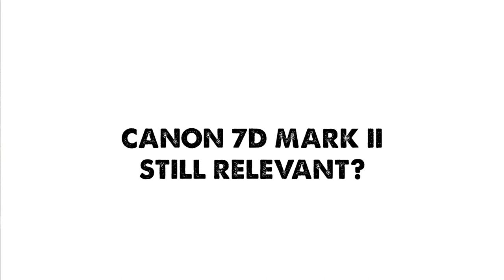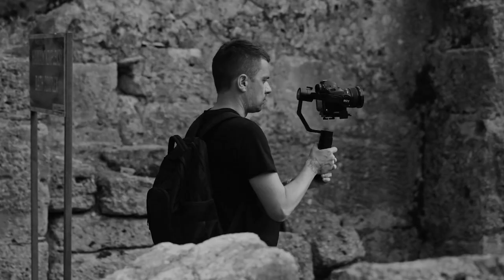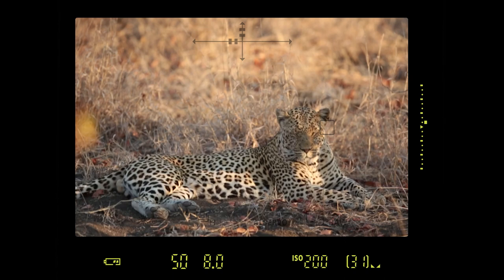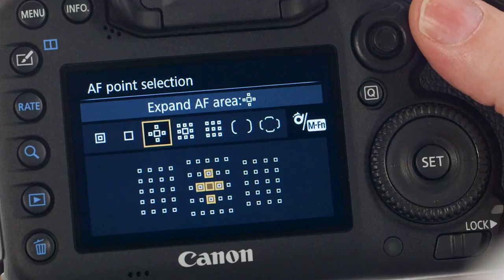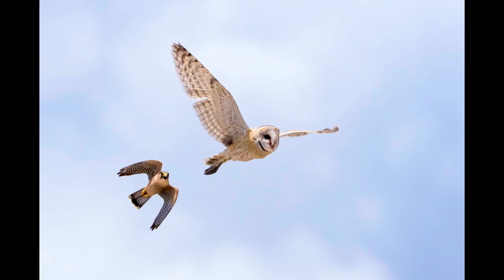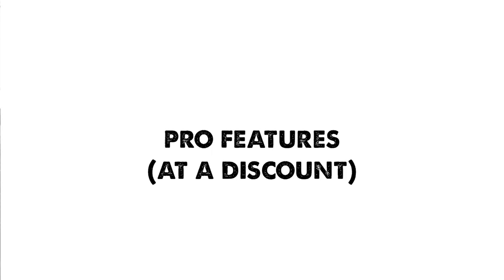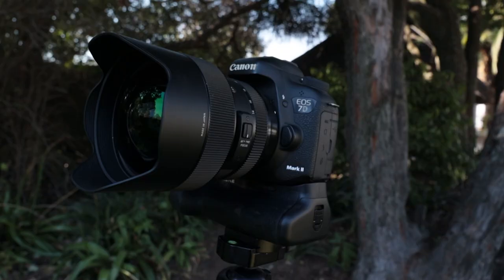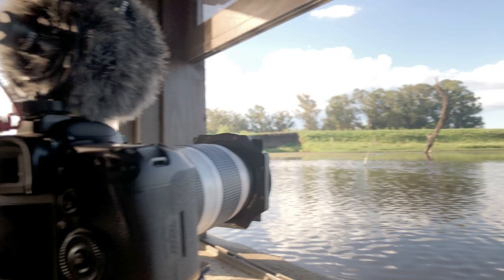CANON 7D MARK II - GOOD VALUE FOR WILDLIFE PHOTOGRAPHY?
Is the Canon 7D Mark ii still relevant for wildlife photography and bird photography in 2020? Can we compare the canon 7d mark ii vs 90d? What makes the 7D mark ii a good camera to buy for wildlife, bird and sports photography.  IS THE M50 ANY GOOD?

📸 Cameras
360 camera

📖CHAPTERS

0:00 CANON 7D MARK II STILL RELEVANT?
1:39 SECOND-HAND PRICING!
2:03 EFFECTIVE REACH
3:59 AUTOFOCUS SYSTEM
4:41 FRAMES PER SECOND
5:26 BUFFER DEPTH
5:52 BUILD QUALITY
7:00 SHUTTER RATING
7:35 PRO FEATURES (AT A DISCOUNT)
7:45 Dual Card Slots
8:59 IMAGE QUALITY (OR LACK OF)
10:37 THE NEGATIVES
11:10 VIDEO OUT OF DATE
11:48 CONCLUSION